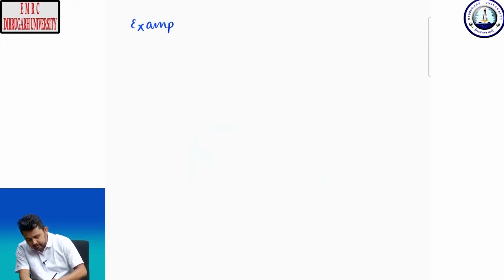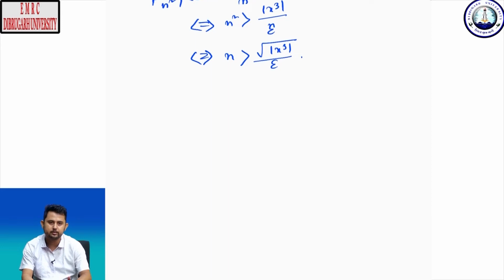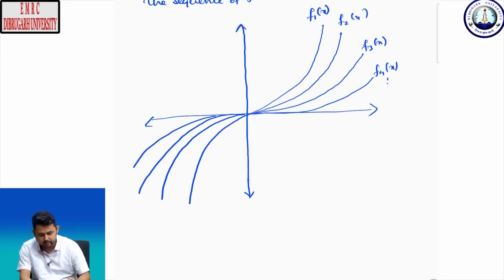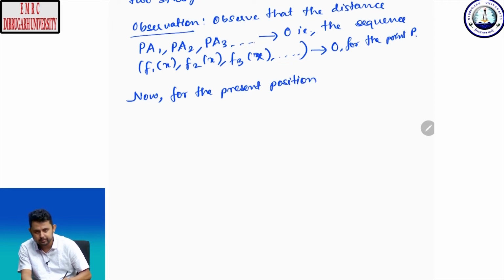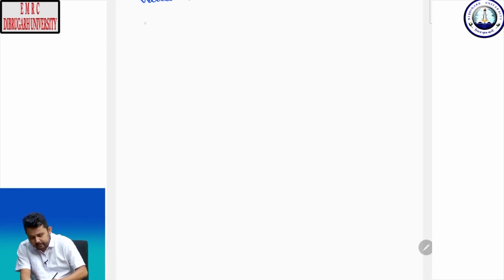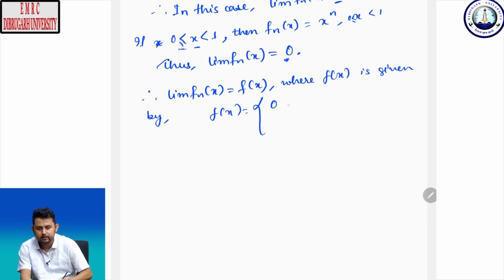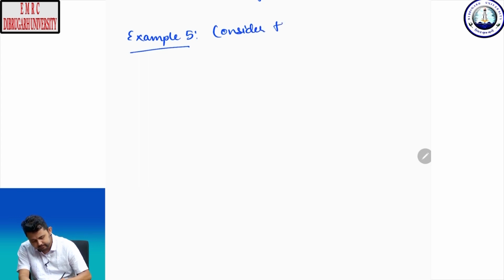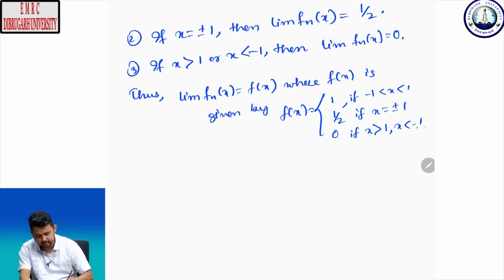Module 41 (Part-2)